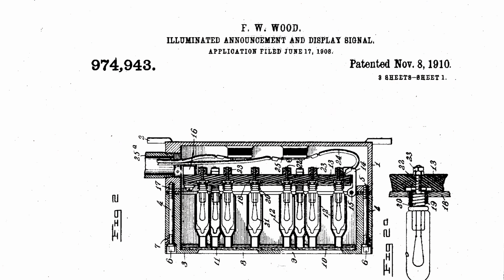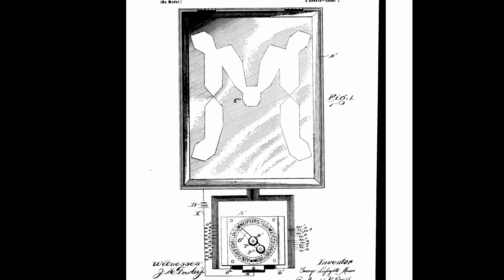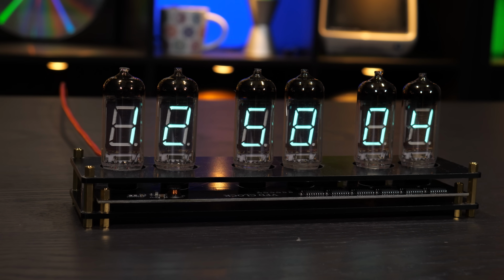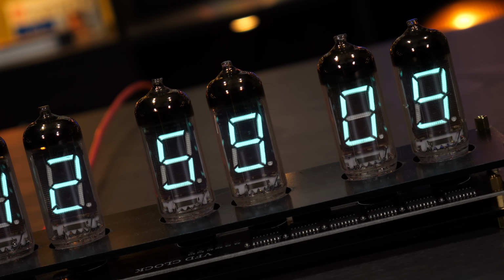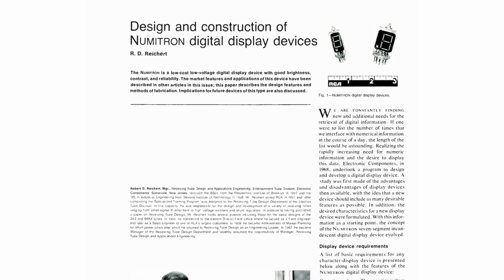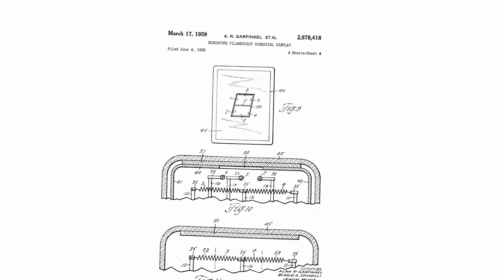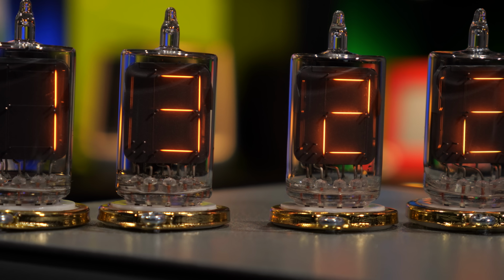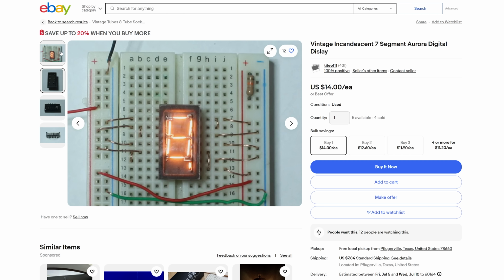The Numitron: An obvious idea that wasn't very bright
The numbers don't look good, Jim.

Links 'n' stuff:

(there are plenty more videos to discover on her channel, too!)

Have you ever noticed that I've never done a brand deal? That's all thanks to people like you!